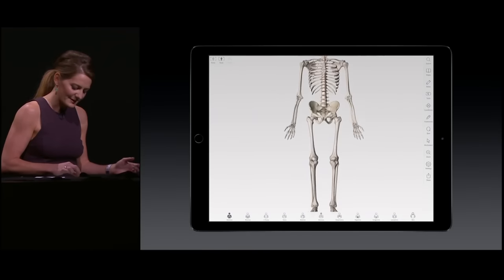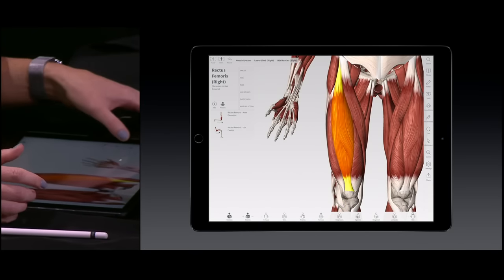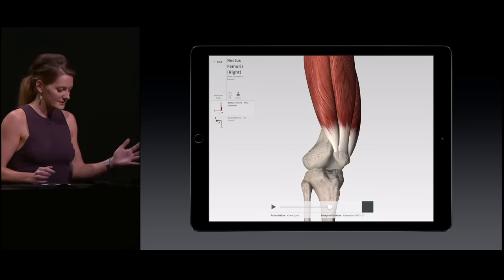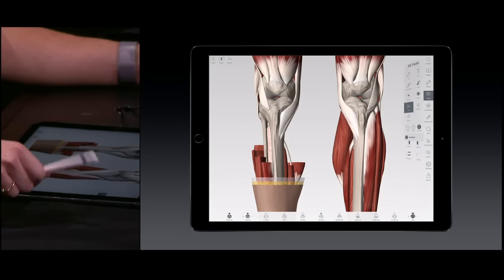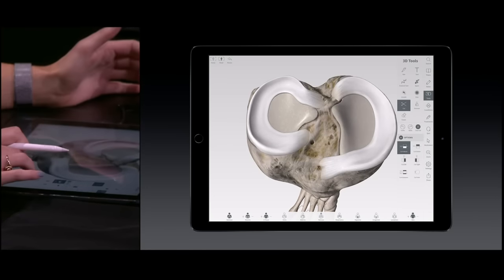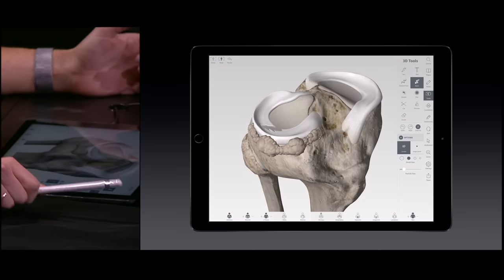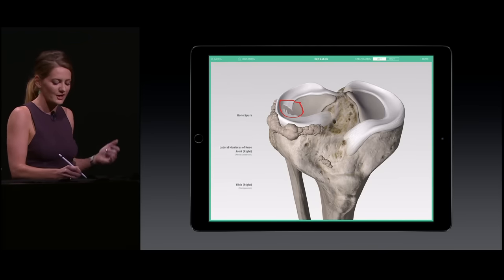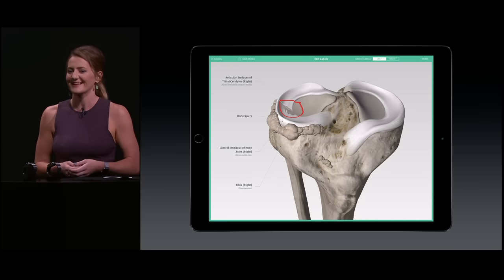iPad Pro Demo 3D4Medical by Irene Walsh at Apple Special Event, Sept 2015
iPad Pro Demo 3D4Medical by Irene Walsh at Apple Special Event, Sept 9, 2015